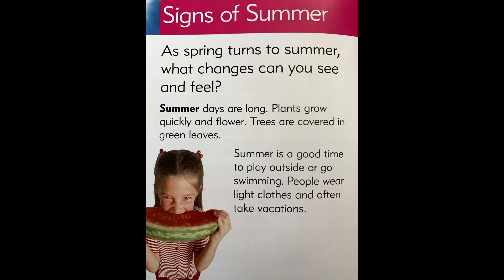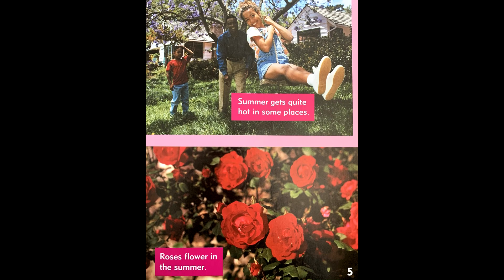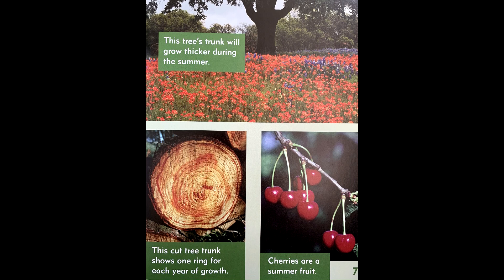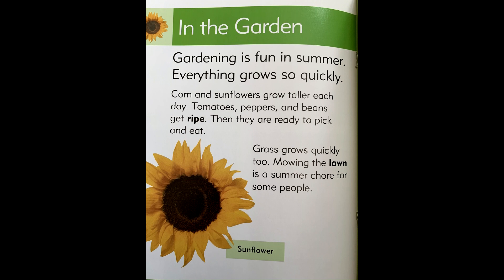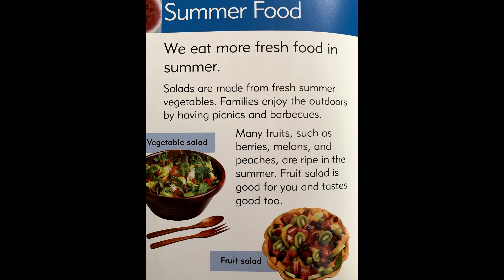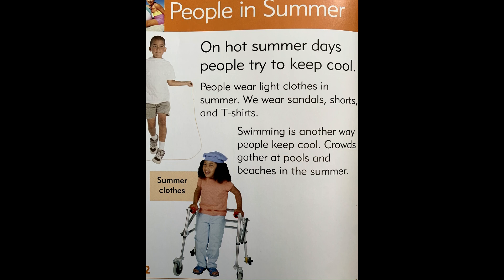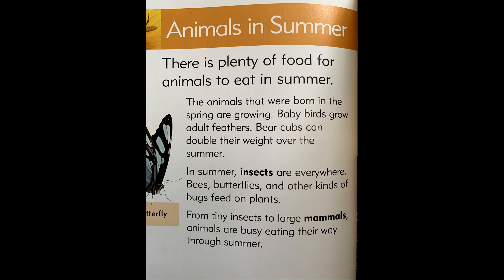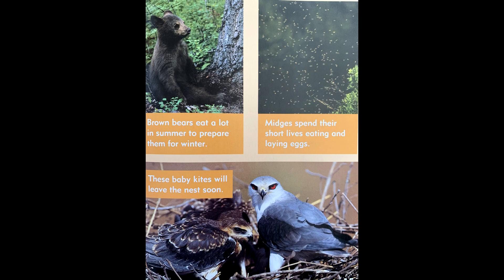Summer | Non Fiction | Informational Summer Book | Children's Read Aloud | Easy Non Fiction Summer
Summer. As the weather changes what do you see and feel?  This book offers information for children in an easy format. It includes changes that happen with the weather, plants, animals and people. This informational teaches children about the changes that happen in summer.